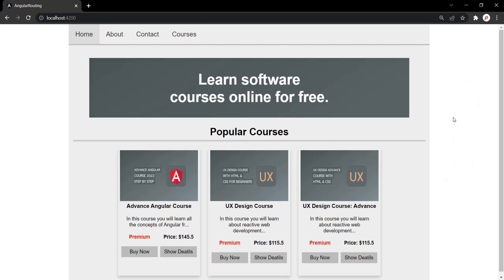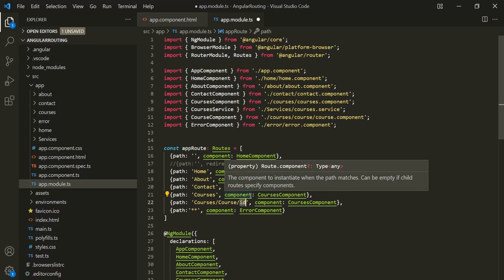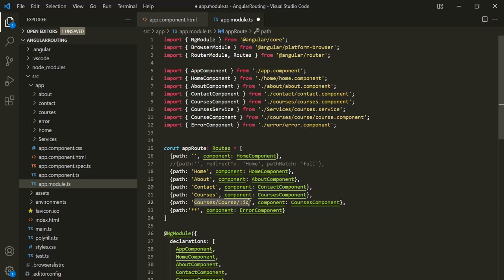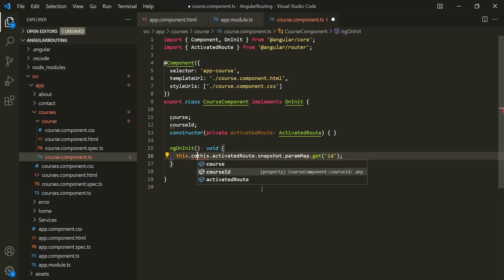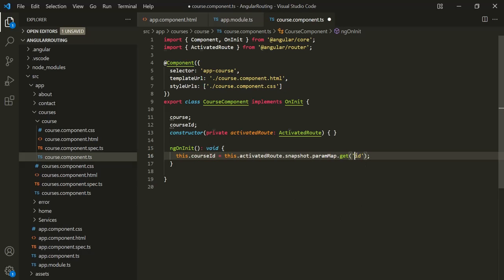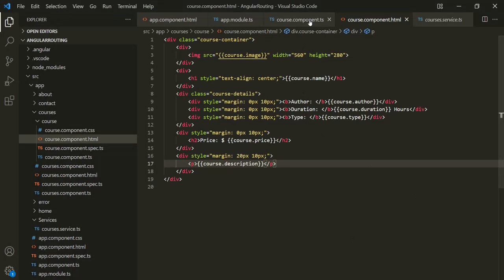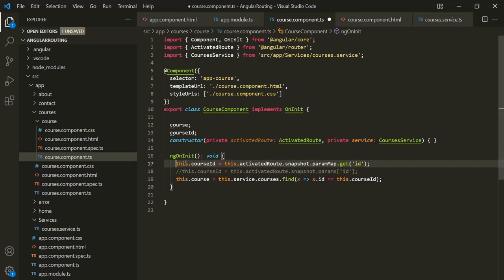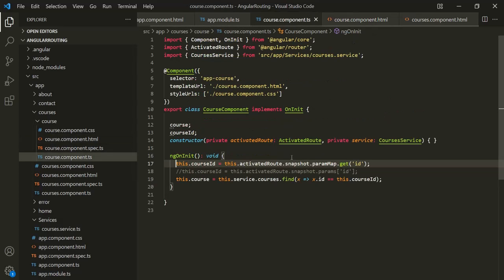Passing Parameters to Route | Angular Routing | Angular 13+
We have learned how to define a route in angular using Angular Routing. In a route we can also pass a parameter whose value can change dynamically. For example, let's say we want to display the details of a course. For that, we will have to redirect user to the CourseDetails Page.

In the Course details page, we want to display the course detail based on the ID of the course. For that, we can pass an ID parameter to the route whose value can change dynamically, and then retrive the value of that parameter from the Route and use it in our application.

The parameter which we pass to a route is called as route parameter. In this lecture you will learn:

1. What is a Route Parameter?
2. How to pass a Route parameter to a Route?
3. How to retrieve the value of Route parameter from the route.

To work with Route parameters, we also need angular to inject an instance of ActivatedRoute class.